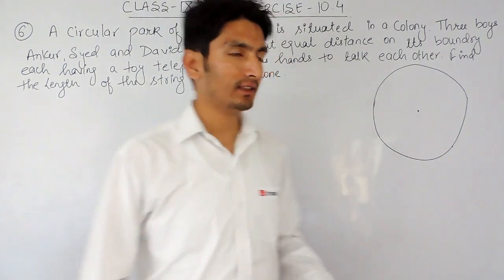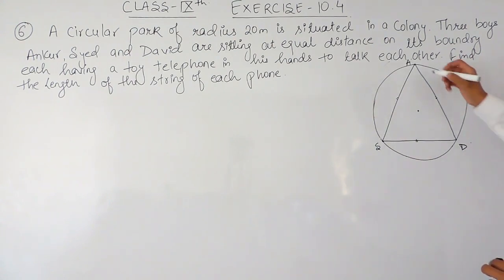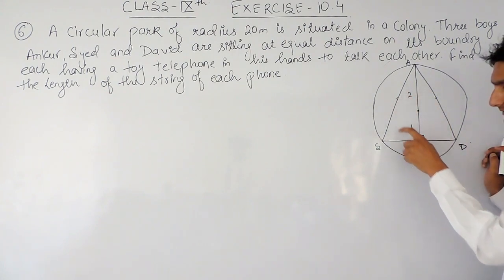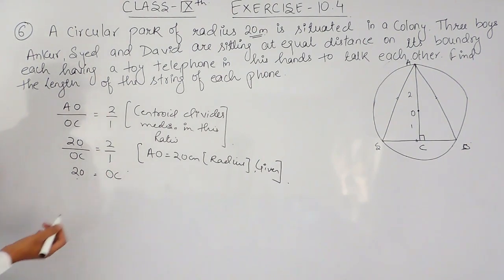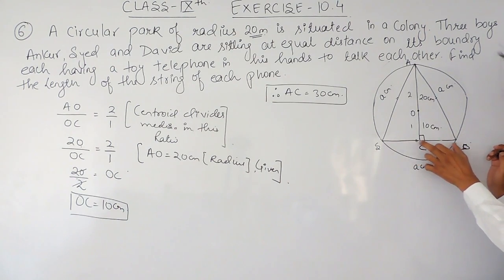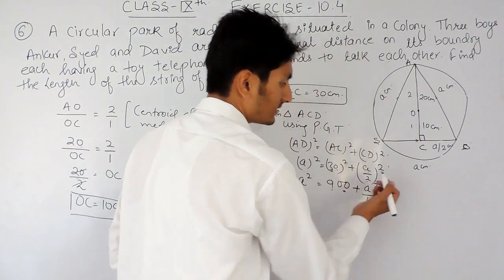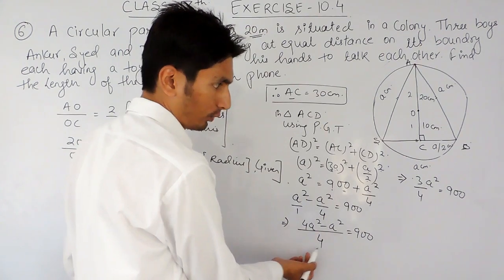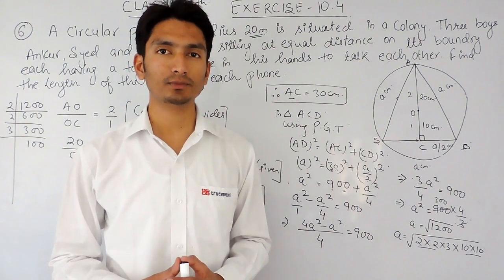Chapter 10 Exercise 10.4 Q 6 - Circles class 9 maths - NCERT Solutions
Chapter 10 Exercise 10.4 Q 6 - Circles class 9 maths - NCERT Solutions || Truemaths

Circles is the most imp chapter which can help you score good marks in your exam. Children’s usually have phobia when they heard the name of chapter circles here in True Math's have best " Circles Class 9 Maths", we help our students to came to out of this fear and we teach them how they can score good marks in their exam. as we have complete "NCERT Solutions for class 9 maths". As our name signifies TrueMaths will initially work by handpicking a significant number of weak pupils in maths from various schools and train them in any area of weakness of their choice. The training however, shall not be as per the conventional approaches of maths and will aim to develop an analytical and logical temper in students to perceive a given set of problems in alternative ways. It seeks to highlight various aspects of Vedic mathematics as well. Go through our videos to score good marks.